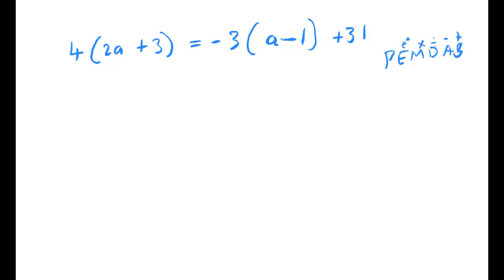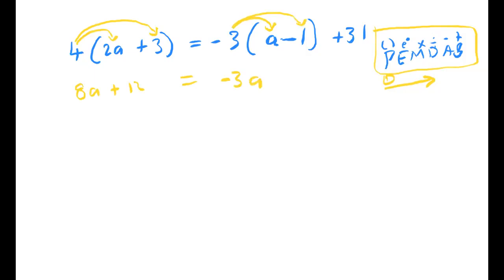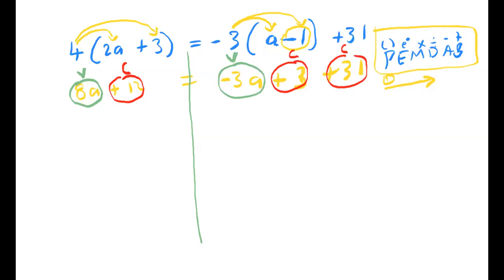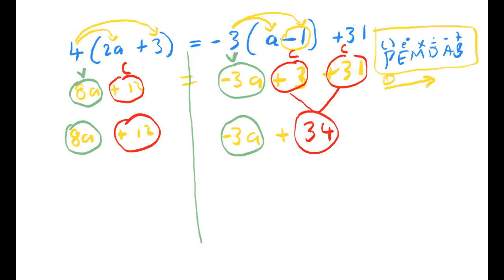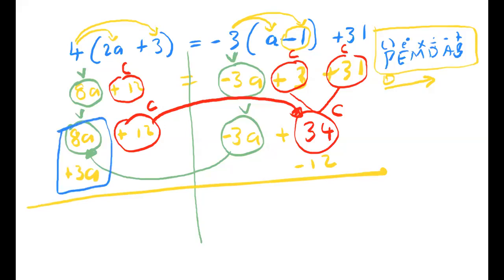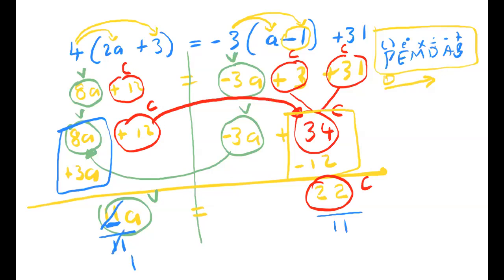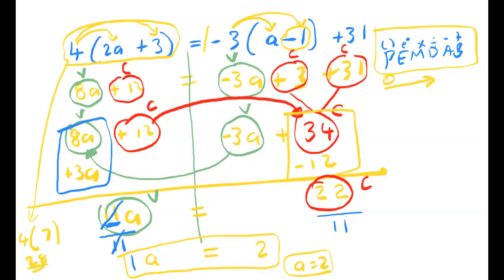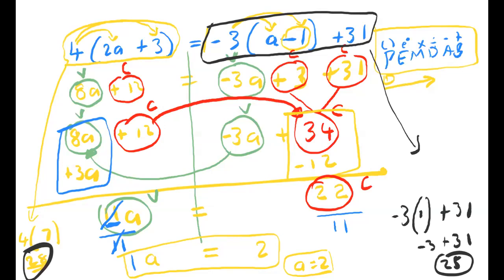GMT20200807 141919 Evert Tenj 1280x720